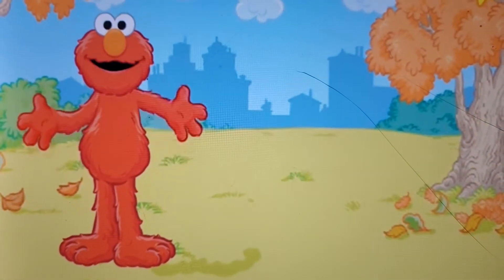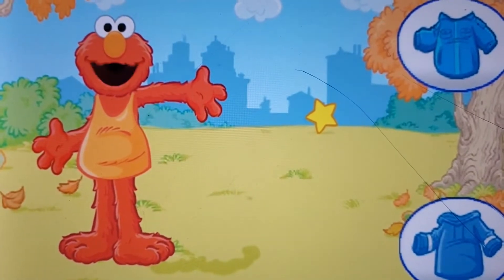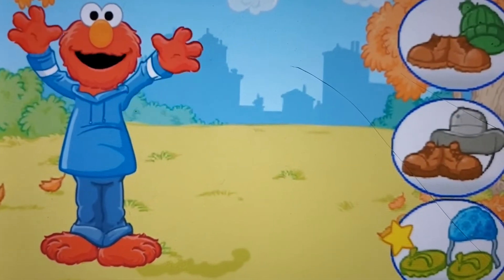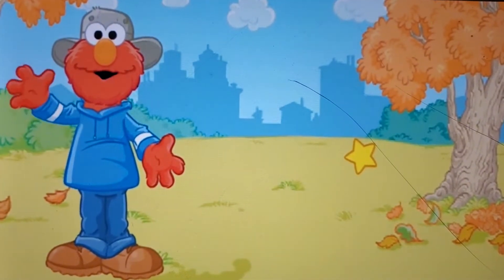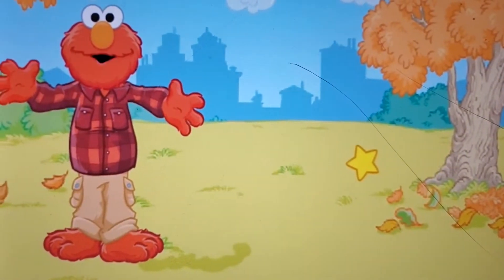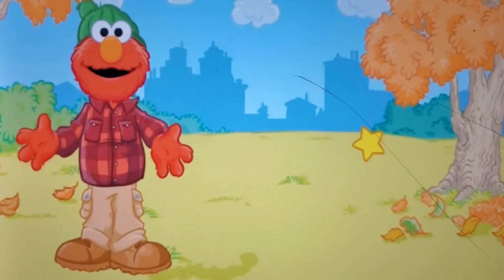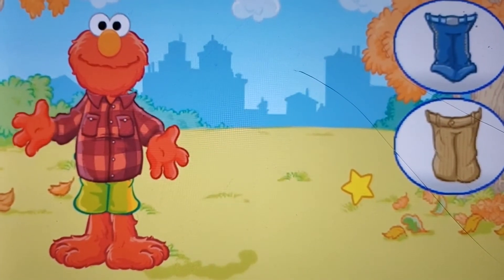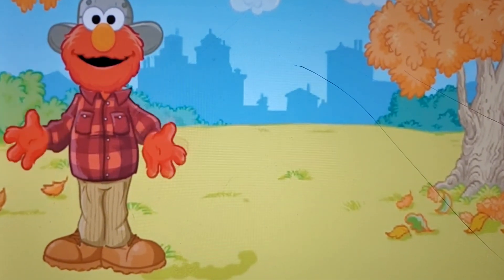Sesame Street: Games Dress Elmo for Fall Gameplay